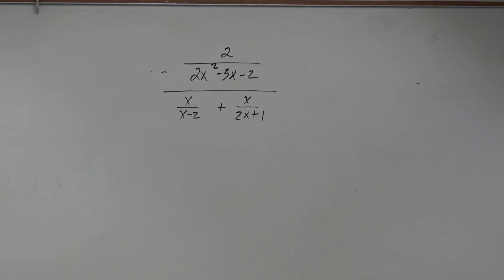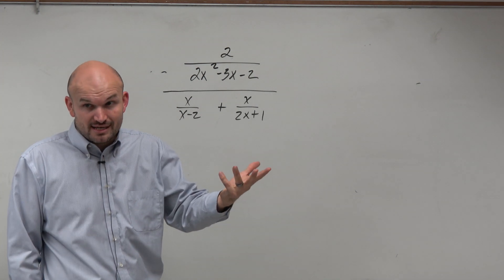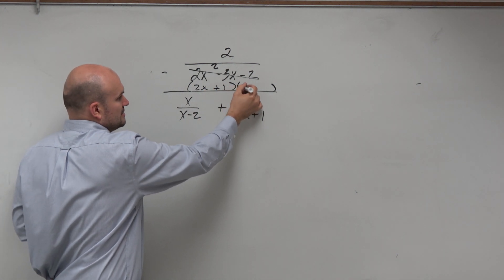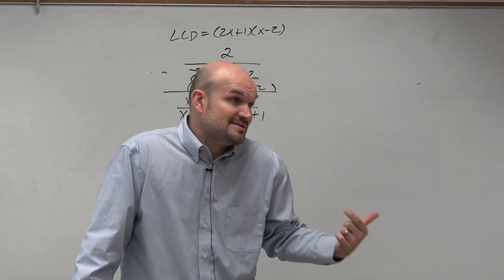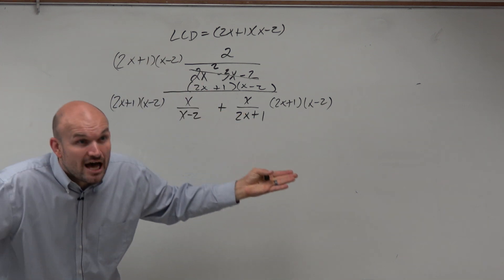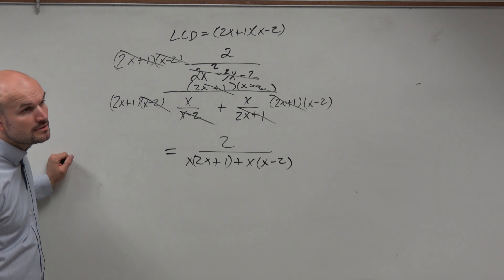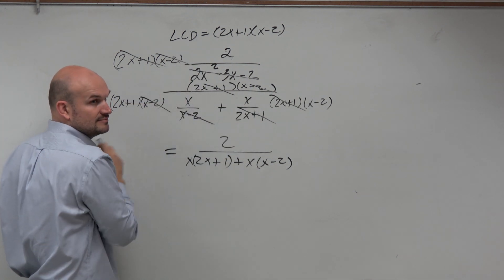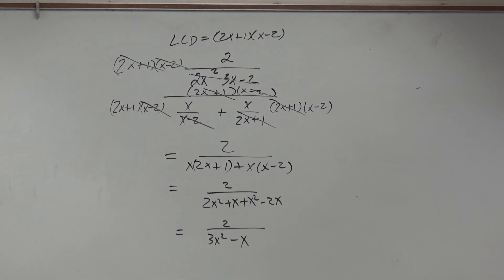Step by step simplifying a complex fraction